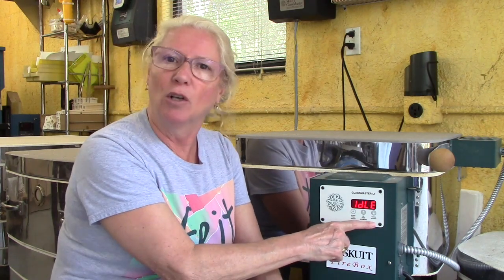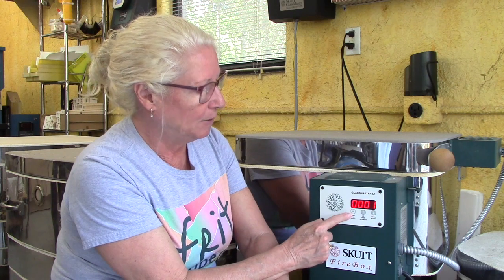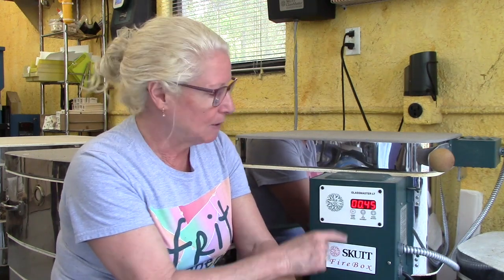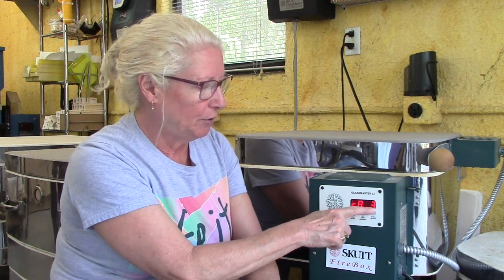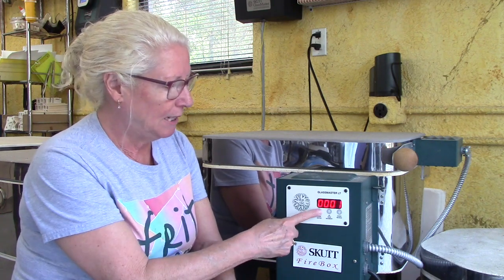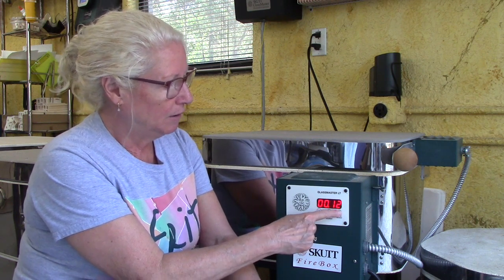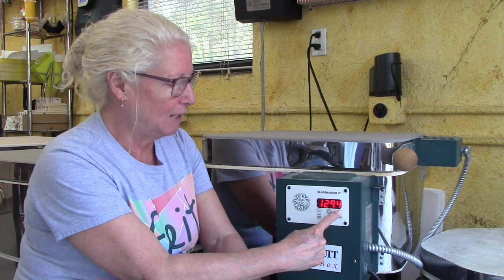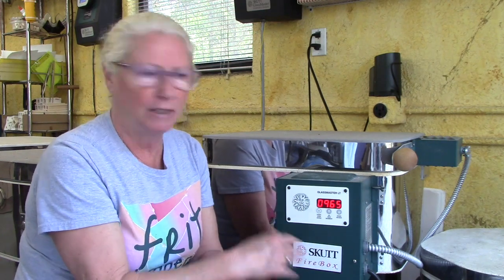How to Program a Kiln with Lisa J Vogt